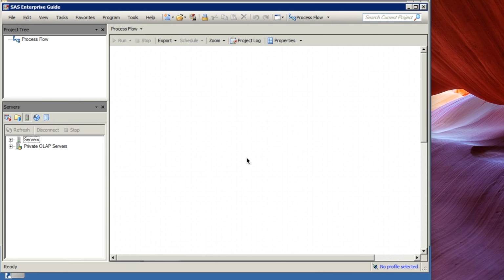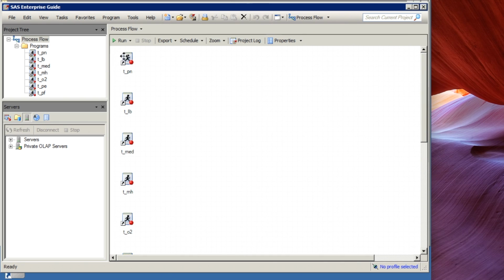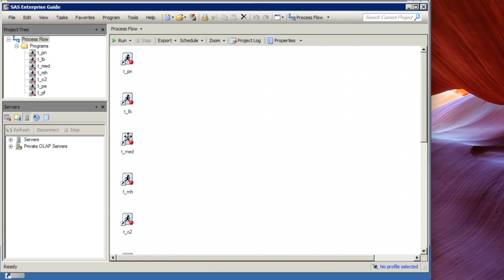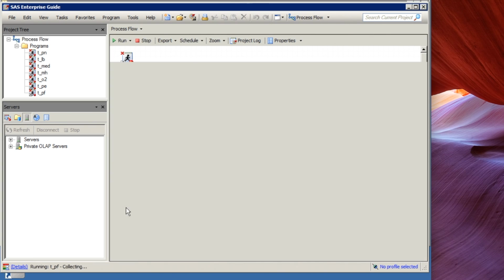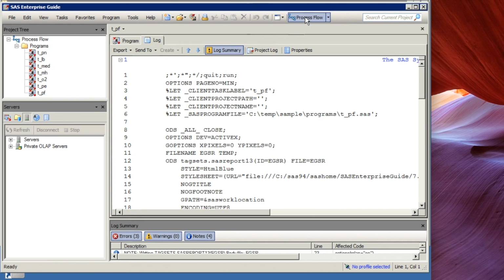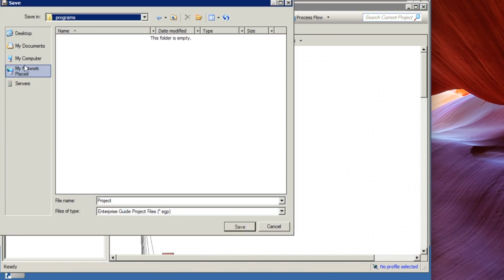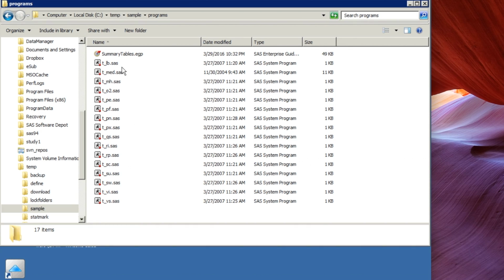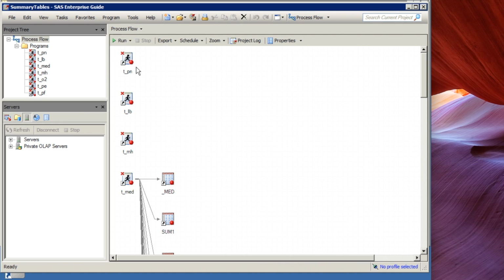Running SAS Programs In Specific Order with Sy Truong